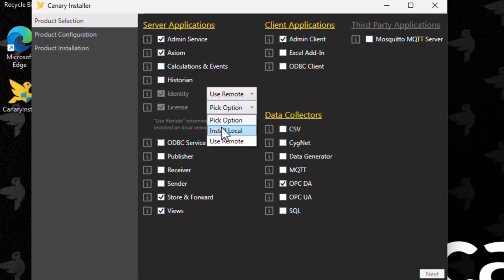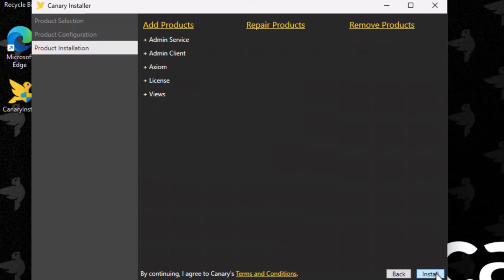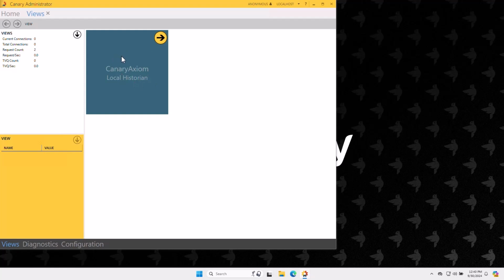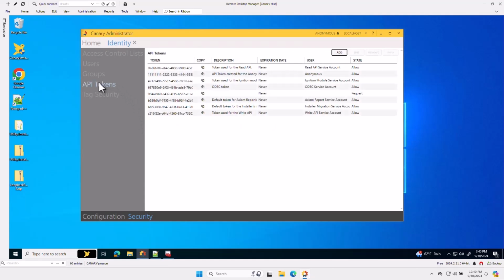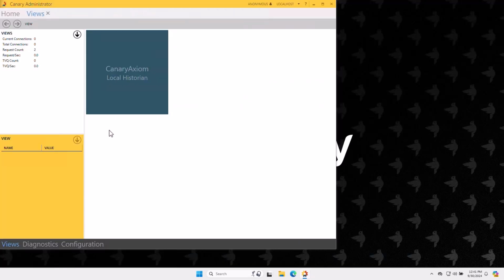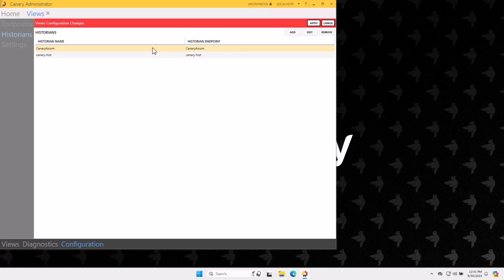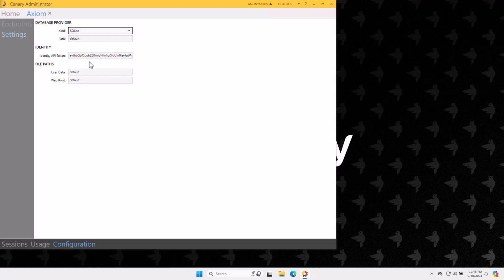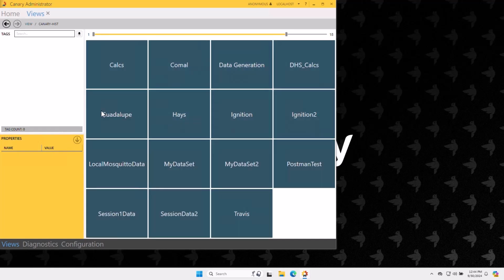Installing a Client Server - Canary Tutorial 11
In this video, we demonstrate the installation and configuration of a dedicated Axiom server, ensuring seamless connectivity to a remote Historian and Identity service.

Key Topics Covered:
- Installing Axiom on a Dedicated Server
- Configuring the View Service: Ensuring proper access to the remote Historian.
- Connecting to the Identity Service:
 • Using a remote Identity service for authentication.
 • Assigning API tokens for View Service and Axiom Service.
- Granting Permissions via Access Control Lists (ACLs): Allowing the Views and Axiom services to securely retrieve Historian data.
- Final Setup & Validation: Restarting the View Service and verifying Historian connectivity.